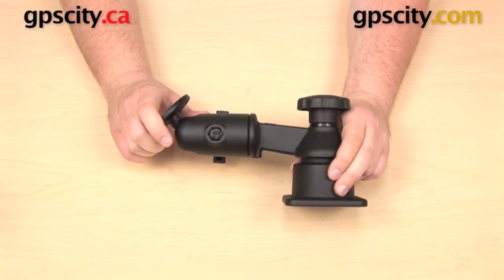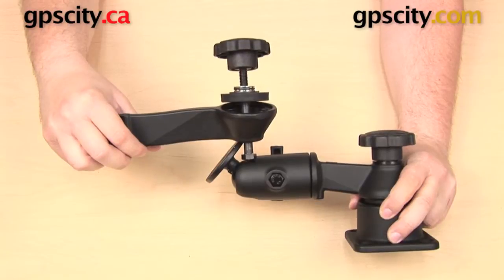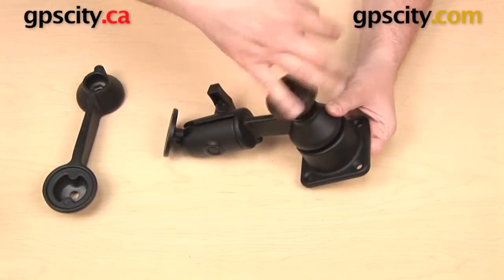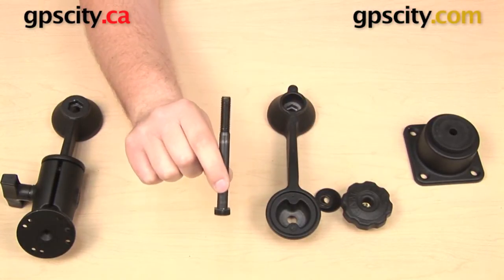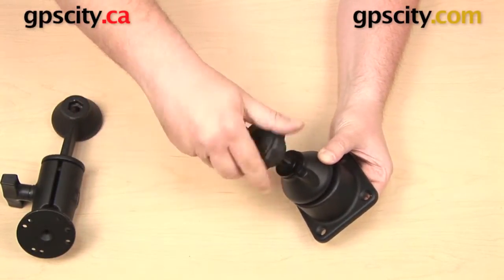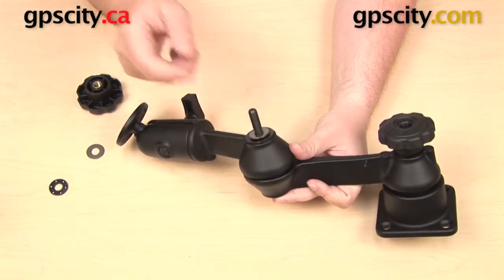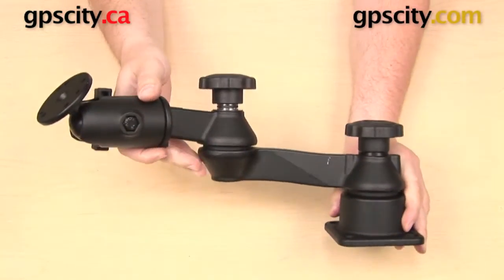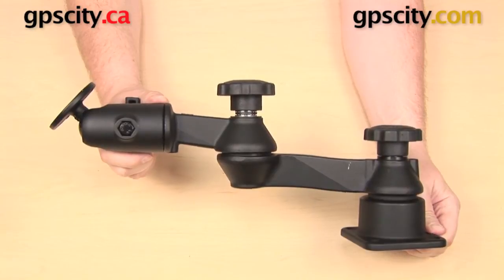RAM Mount RAM-109 Swing Arms: Adding an Additional Arm with GPS City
GPS City shows you how to add an extra swing arm extension onto the RAM-109 series of swing arms.

1-866-GPS-CITY (477-2489)